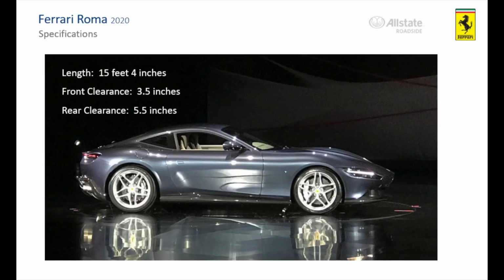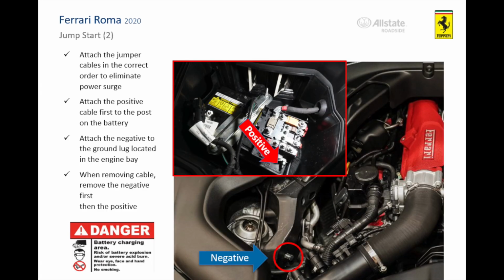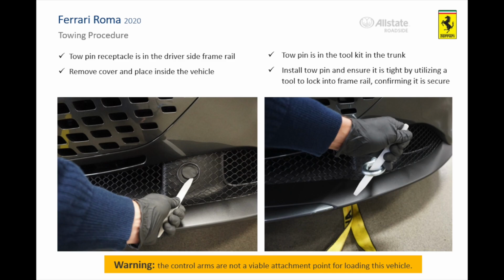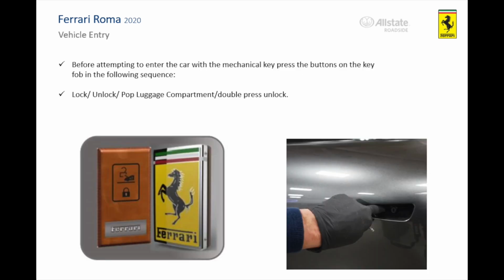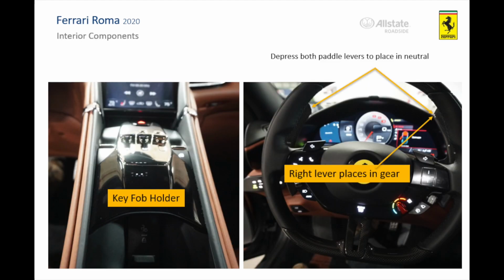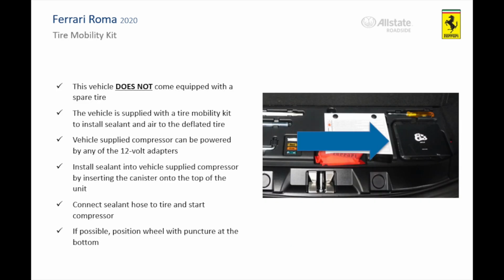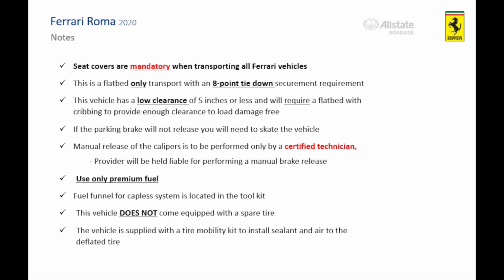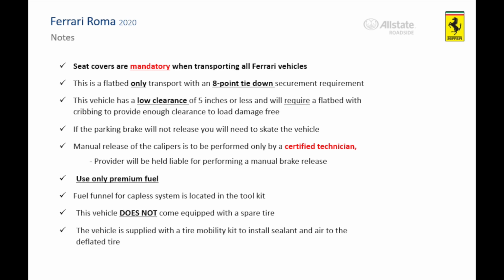Ferrari Roma Roadside Tech Info by Allstate Roadside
Best practices video for tow service providers that tow Ferrari Romas.